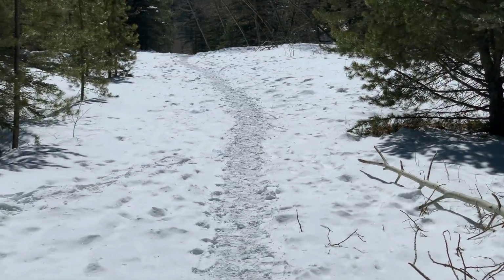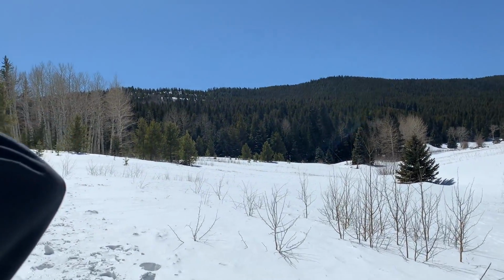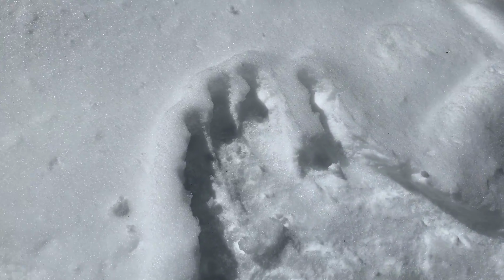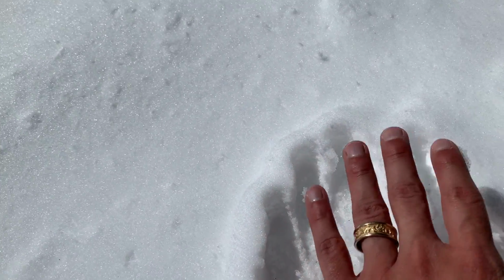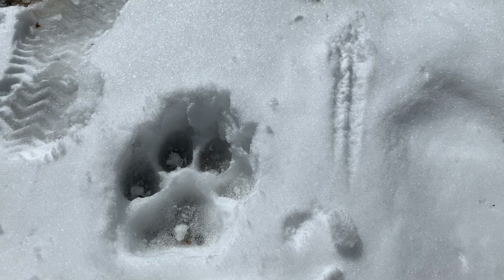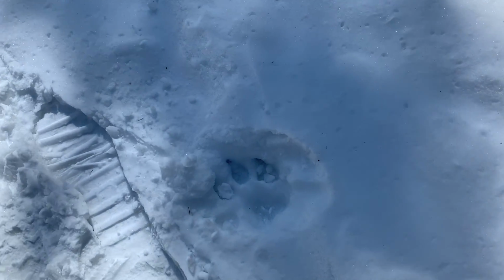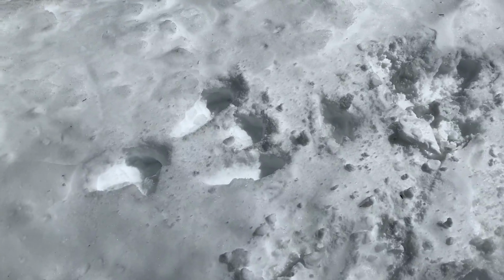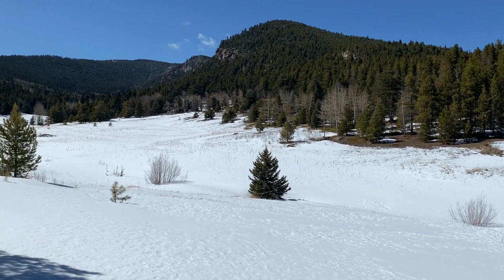Outdoor Mountain Wilderness Walk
My wife and I went for a walk in the Colorado mountains. We found interesting tracks. According to my friends and family, we may have found wolf tracks, bear tracks, mountain lion tracks, bigfoot, or even a velociraptor.

We will never know.